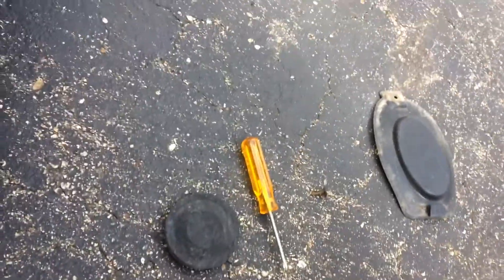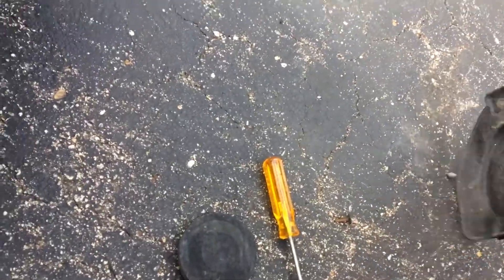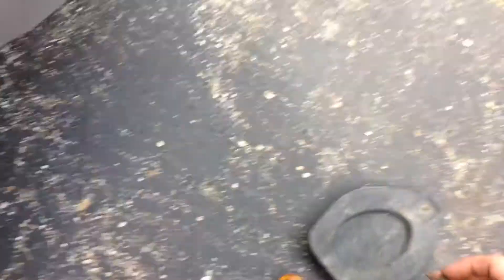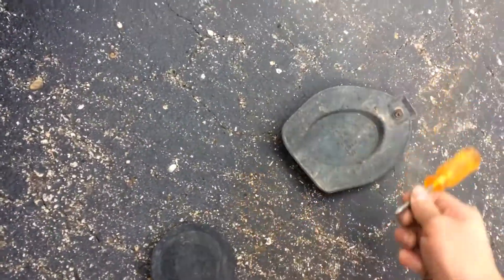2008 Ford Fusion Headlight Replacement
I had to replace my headlight on the passenger side today. All you'll need is a Phillips screw driver (a short one will work the best) and some small hands to take out the bulb.